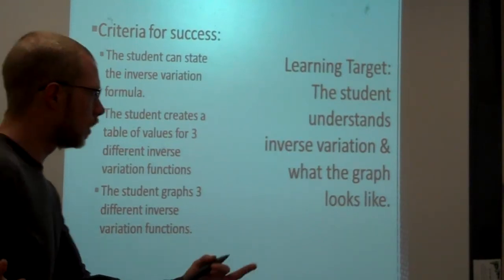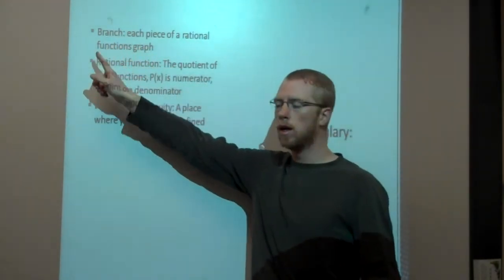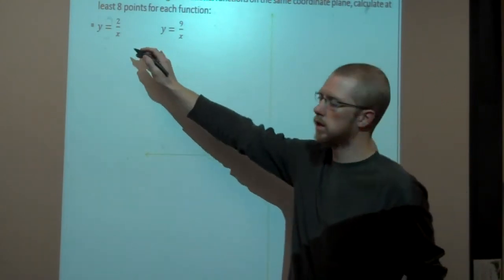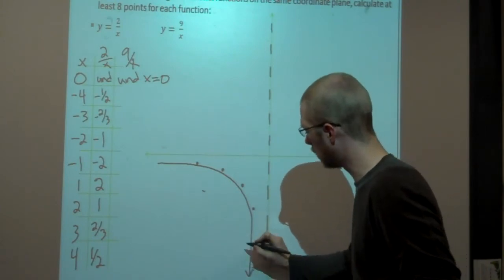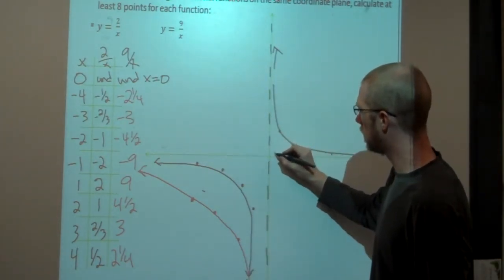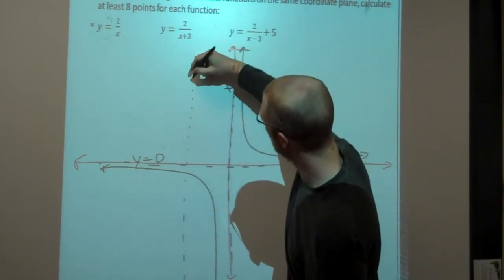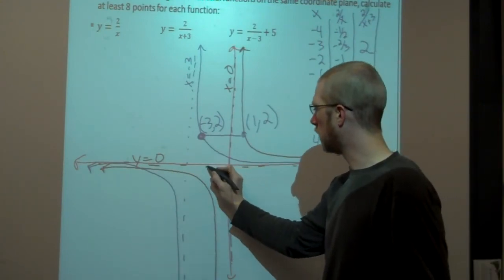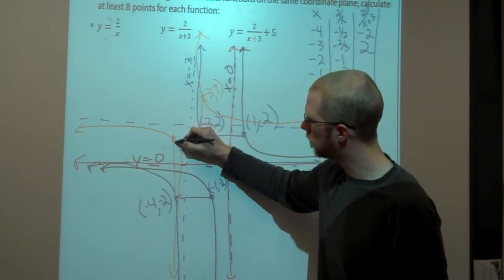Graphing Rational Functions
Graphing rational functions as a translation of an inverse variation function